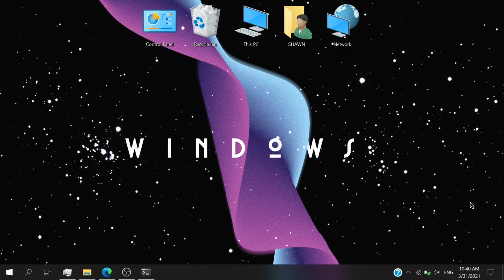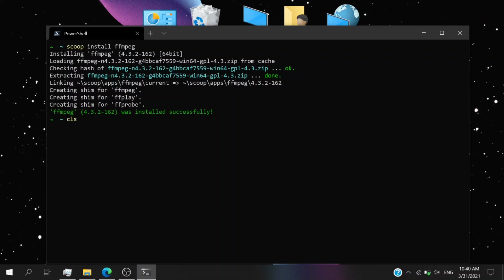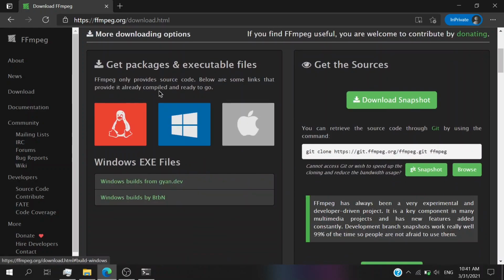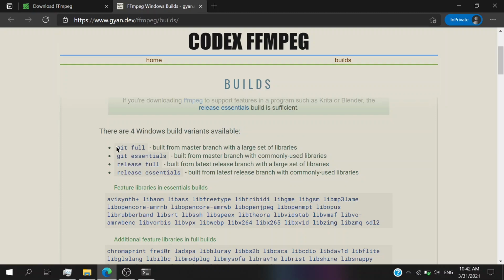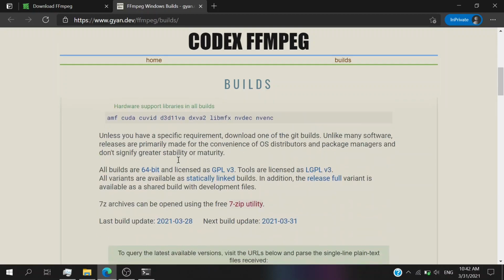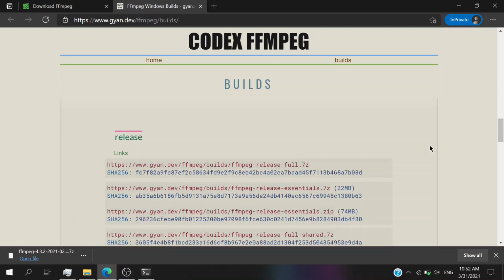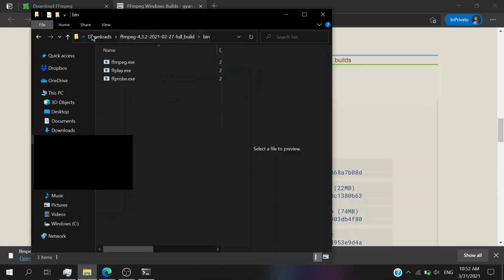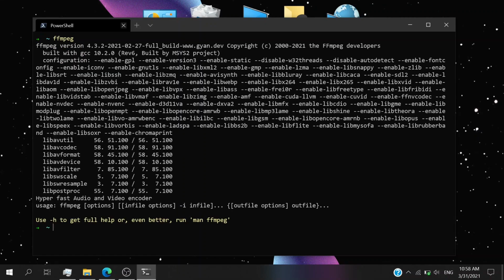How to Download and Install Ffmpeg on Windows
In this video I show you guys two ways to download and install ffmpeg on windows

Method 1(Using a package manager) - 00:30
Method 2(Downloading from the website) - 01:26

Adding The Folder to path:
Open the search menu and type in 'edit the system environment variables'. Open it. When it is open you should see an option at the bottom called 'Environment Variables'. Click it. Then again at the bottom you should see 'System Variables'. Under 'System Variables' you should see and option called 'path'. Double click it. Click New at the top and add the path to the file. After typing it click Ok.